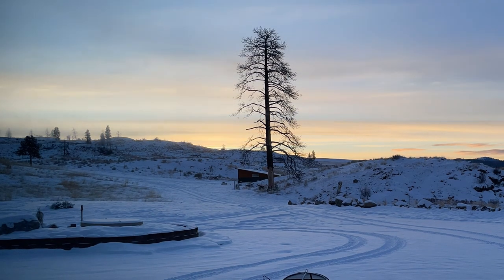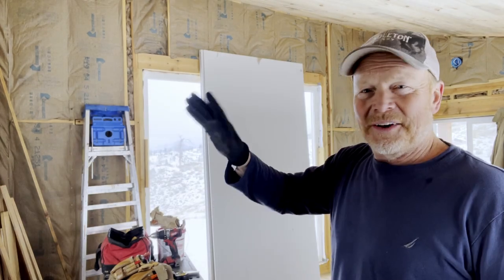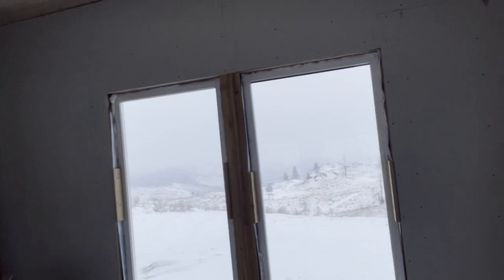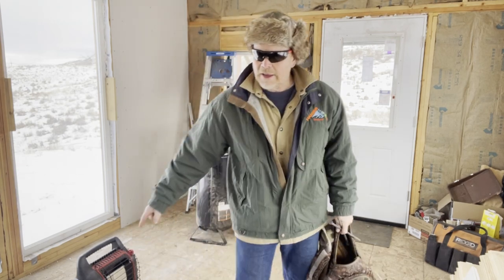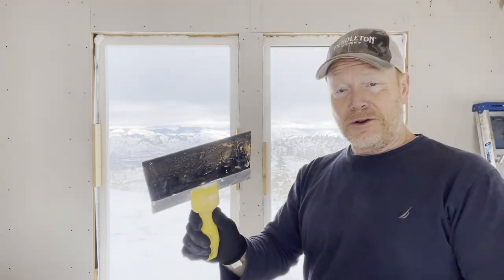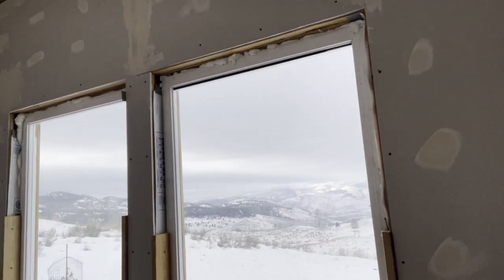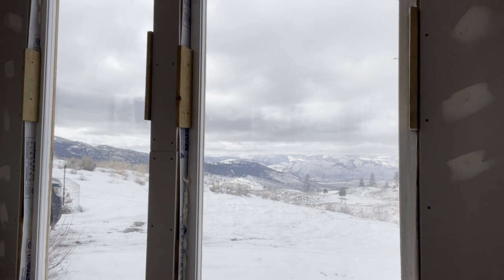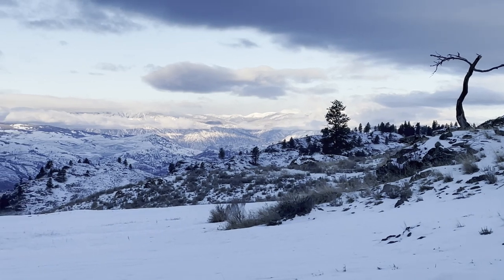Hanging Drywall in an Off Grid Tiny Cabin...and Mr. Heater Chili?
Hanging sheetrock in the off grid tiny cabin, I attempt to make chili on the Mr. Heater Big Buddy, and we get a glimpse of an elusive North American mammal (not a deer!). All on @LifeontheMoose!